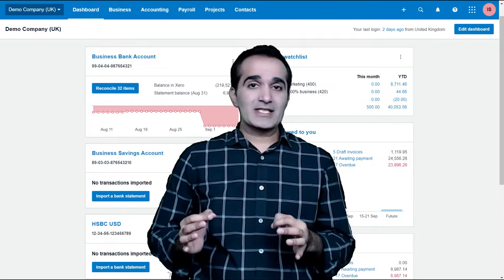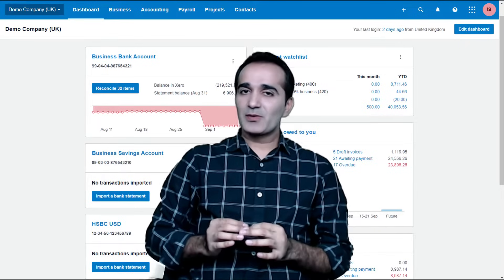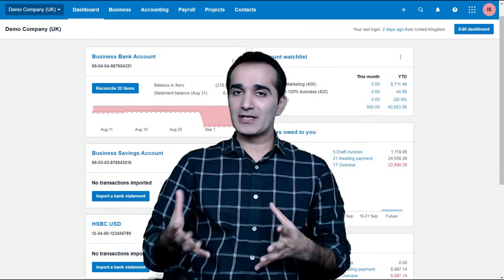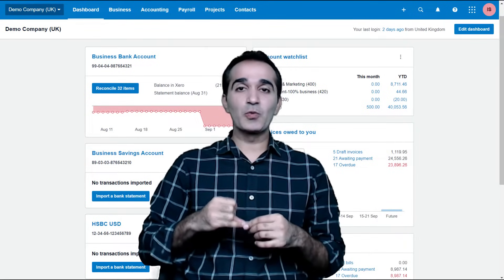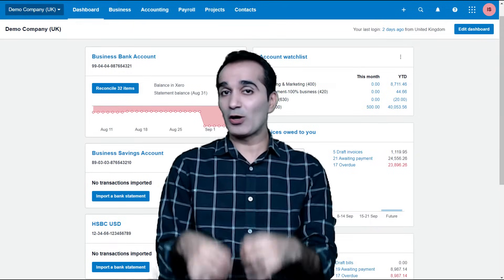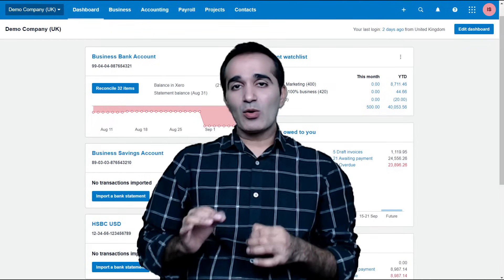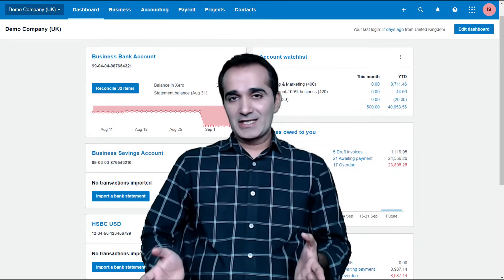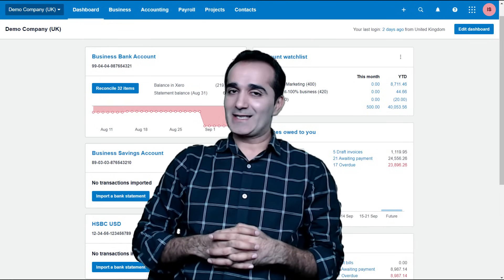Xero Bookkeeping & Accounting Course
Welcome to the Xero Bookkeeping and Accounting Masterclass!

Join us to master Xero and learn how to use it like a professional accountant. This masterclass offers hands-on practice with exercises, covering the essential aspects of bookkeeping and accounting in Xero.

In this Xero masterclass, you'll learn how to:

- Manage sales and receivables accounting
- Handle purchases, expenses, and payables
- Perform accurate bank reconciliations
- Record, manage, and account for inventory
- Master fixed asset accounting
- Manage sales tax (GST/VAT) accounting
- Work with foreign currency transactions